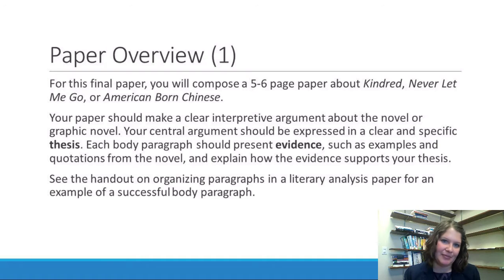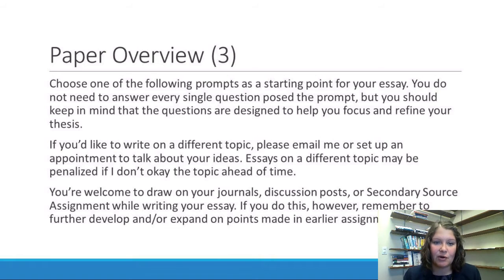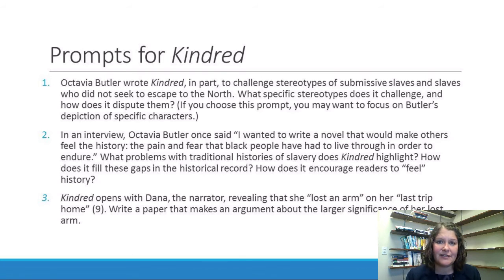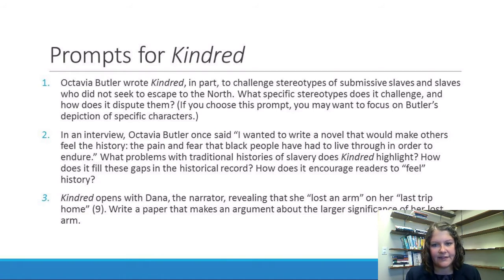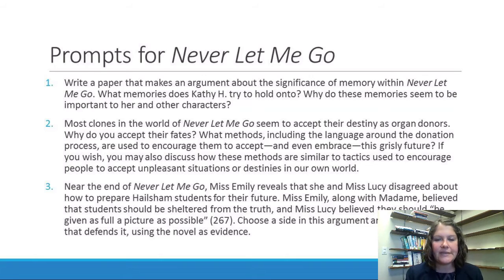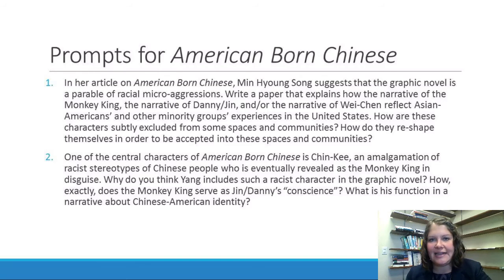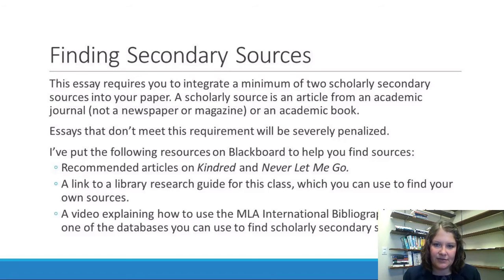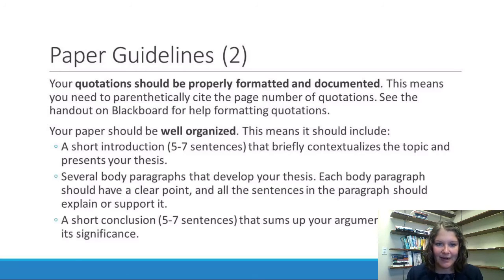English 330: Overview of Final Paper